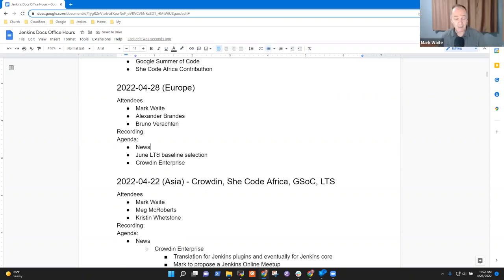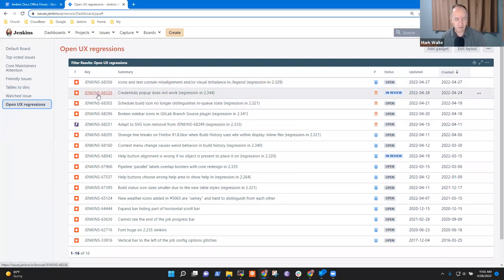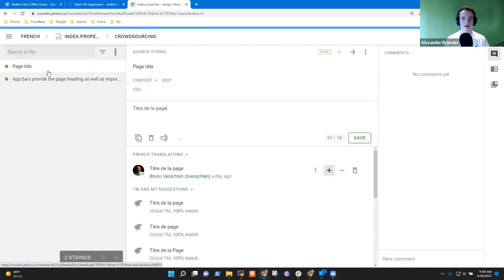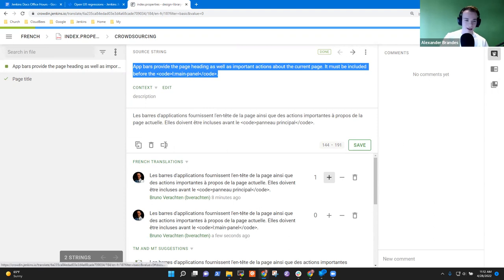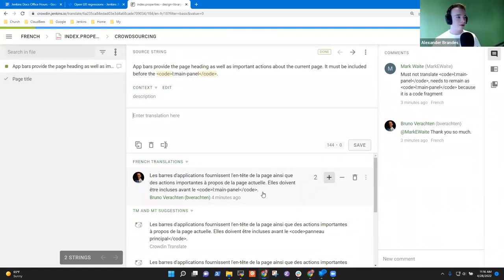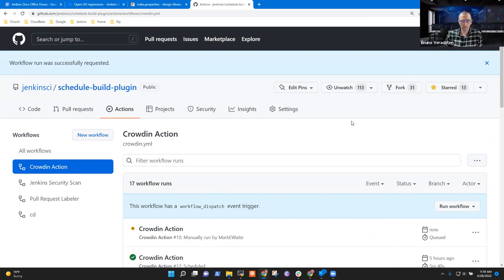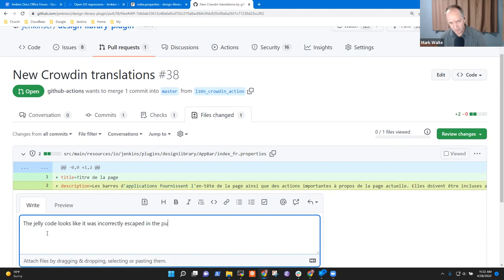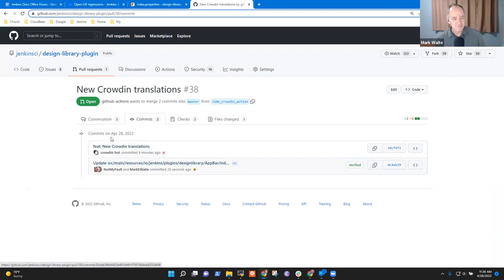2022 04 28 Docs Office Hours